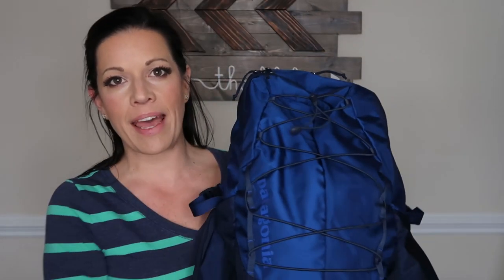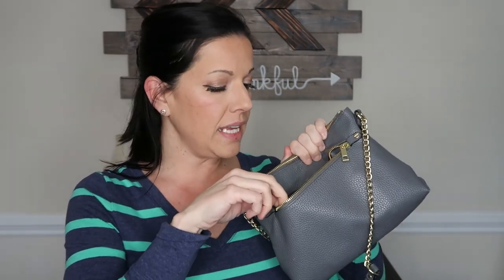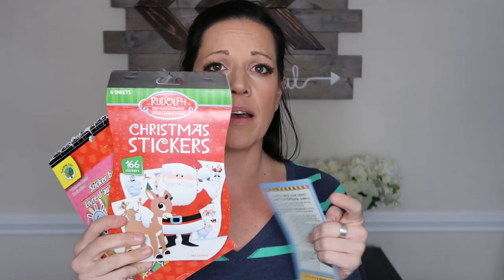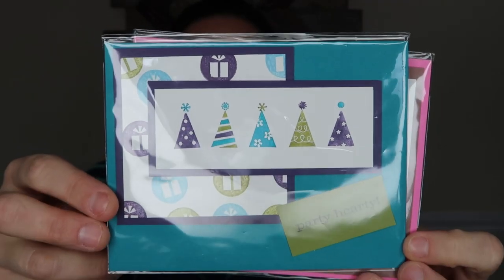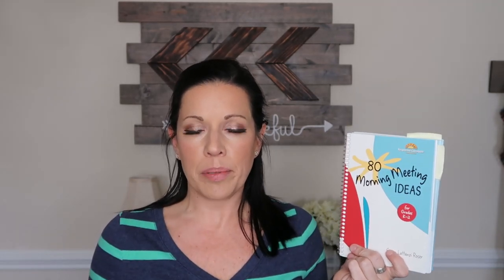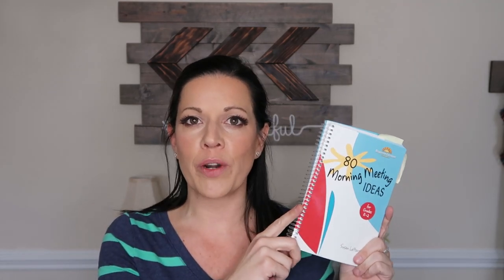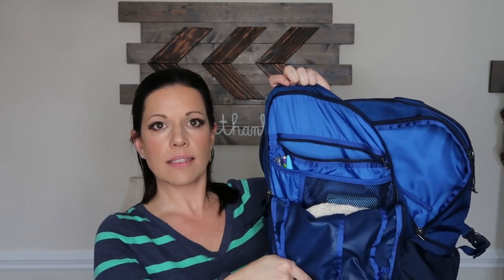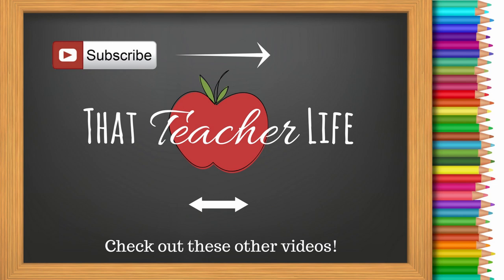What's in my Teacher Backpack? | That Teacher Life 2017 | Patagonia Backpack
Wanna know what I keep in my teacher backpack? Well, this is the video for YOU! Let me know what kinds of things you carry in your teacher bag!